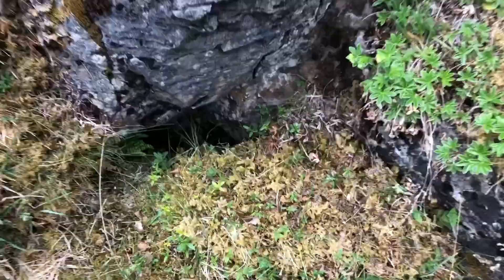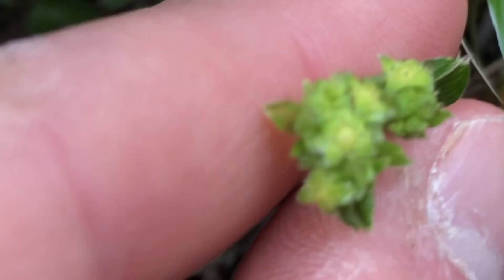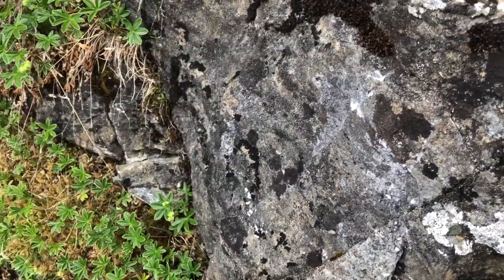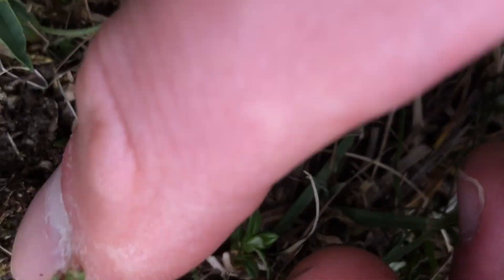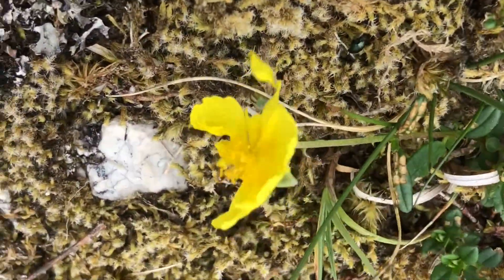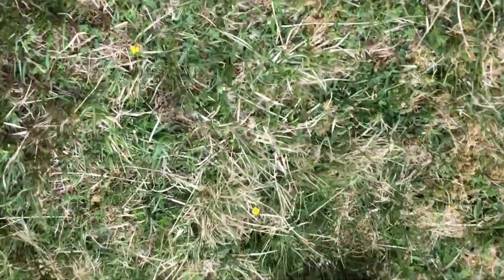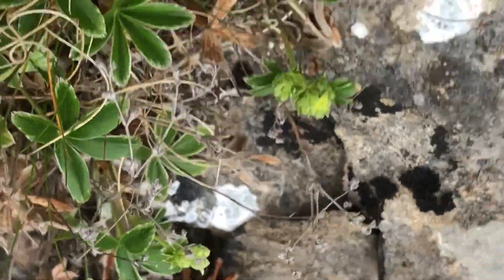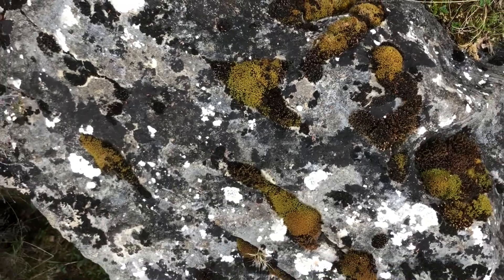Botanising Morrone Part 1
Morrone is a high near Braemar and it proved to be a botanically interesting place, with green spleenwort, common rockrose, cloudberry, tormentil and alpine bistort. It's an area that has northern brown argus as well though I didn't see those there